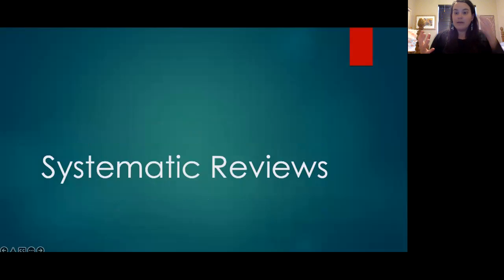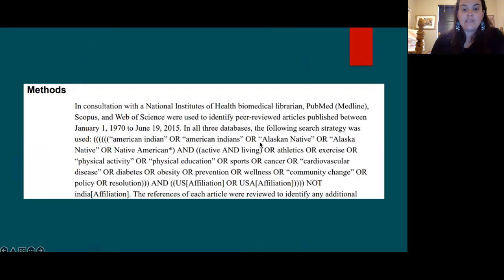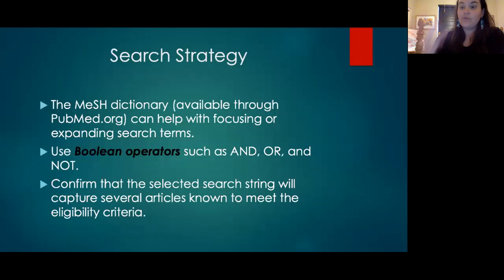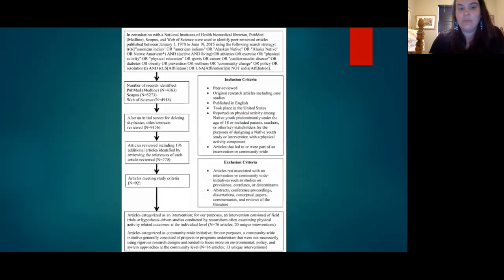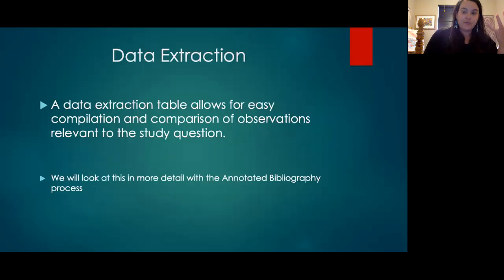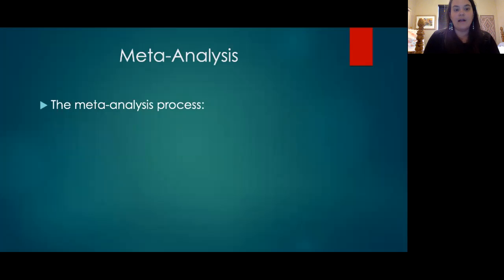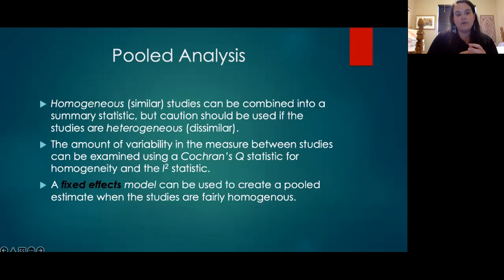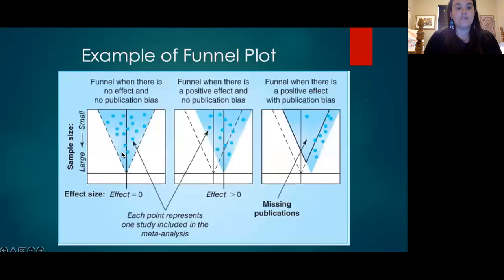Spring 2022 HS 622 Lecture 3.3 Systematic Reviews and Meta Analyses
These slides go into a thorough explanation of when you would want to use a systematic review or meta-analyses.  These reviews are helpful when looking for aggregate information, not individual articles.  \